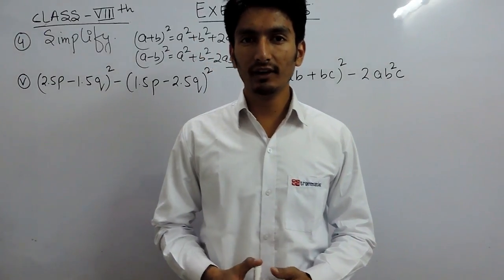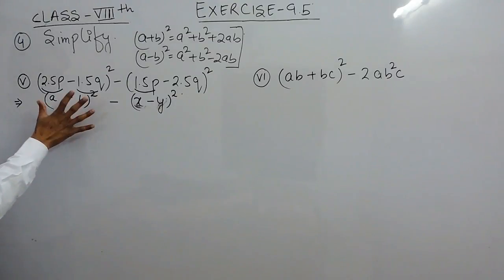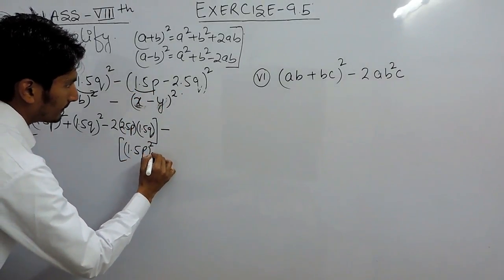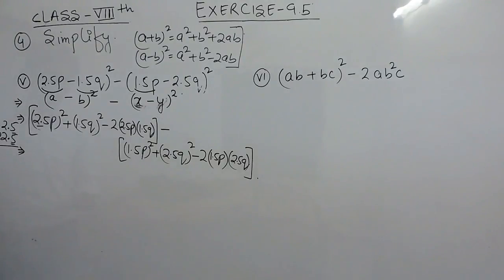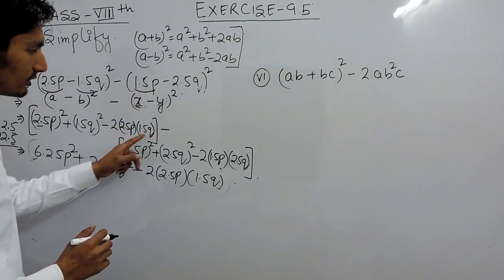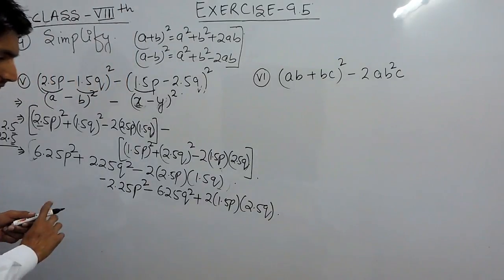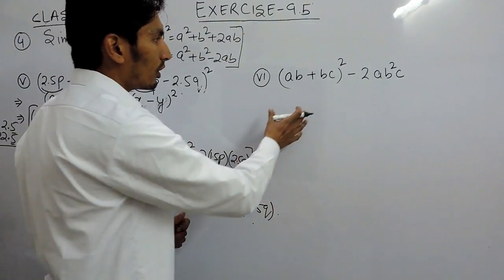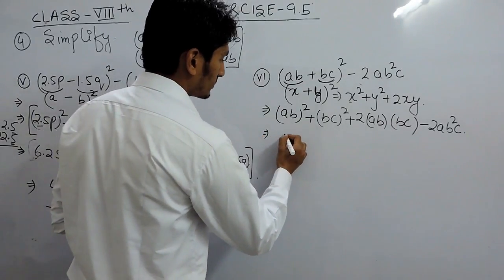Exercise 9.5 - Question 4 (v,vi) NCERT Solutions for Class 8th Maths Algebraic Expressions